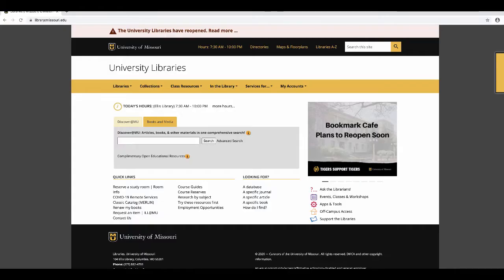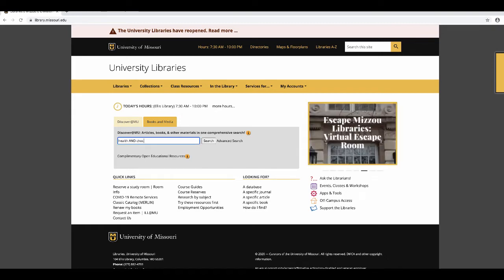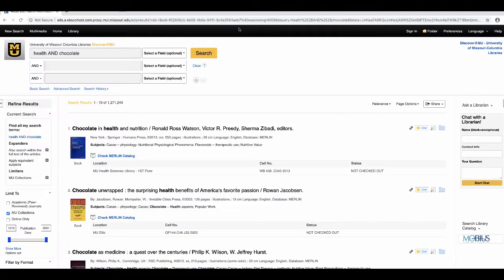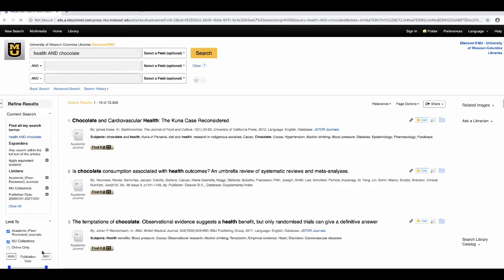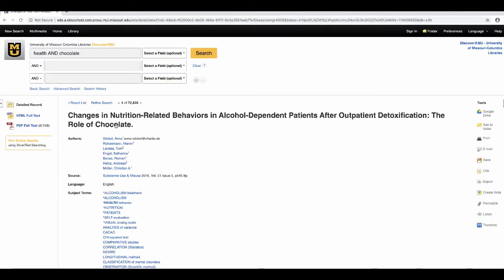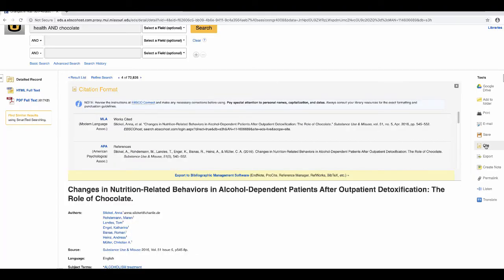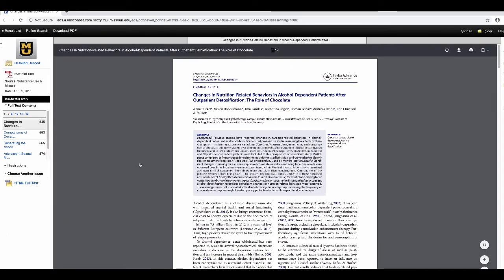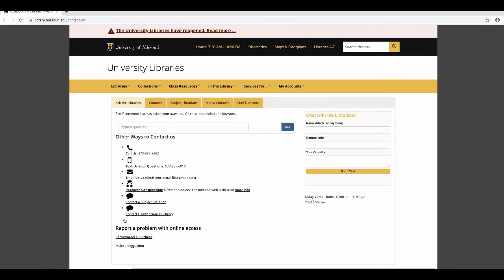Finding Articles in Discover@MU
This library tutorial will show users how to find articles in our single search box, Discover@MU.